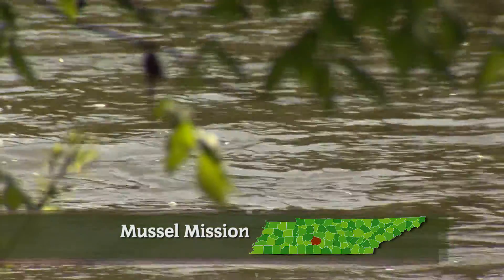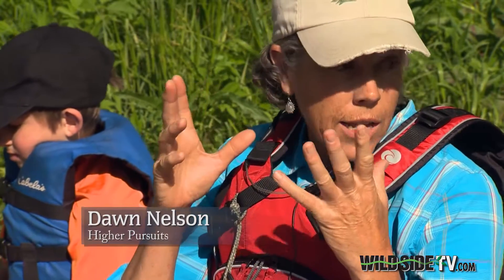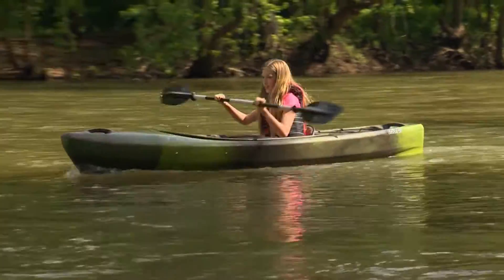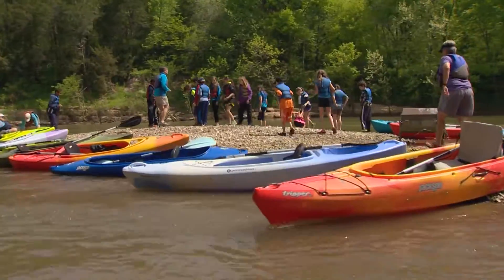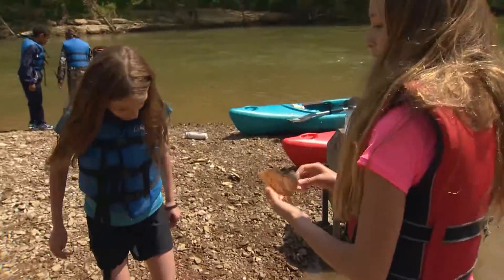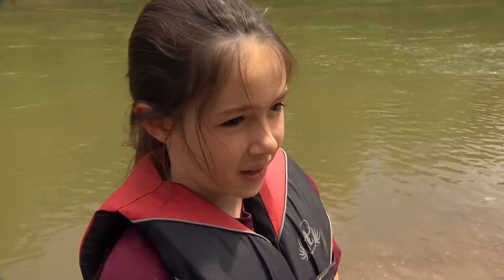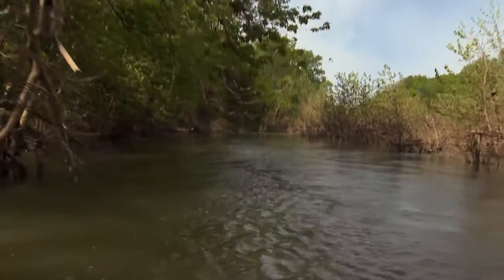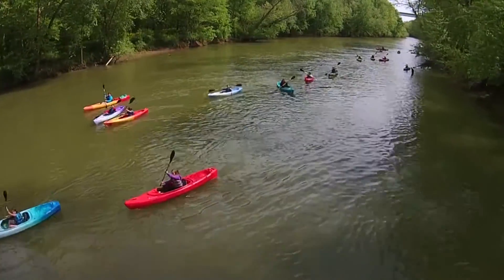Wild SideTV-Mussel Mission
When it comes to a living laboratory, you can't ask for much better than the Duck River. Its 250 miles of flowing waters are home to a wide variety of freshwater animals. With over 150 species of fish, 55 species of freshwater mussels, and 22 species of aquatic snails, the Duck is world-renowned. So when a group of fourth grade students at the University School of Nashville started researching mussels, it only made sense to take a trip to the Duck. But getting to the mussels requires some paddling first. Wild Side Guide Ken Tucker takes us along on a trip that for many of the students, was their first chance to paddle on moving water. From show 3002. to learn more.